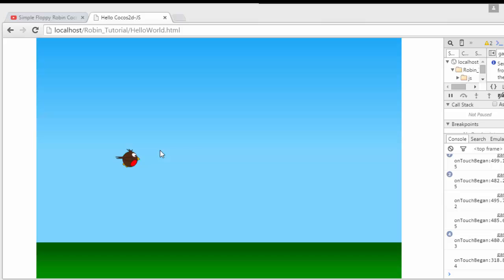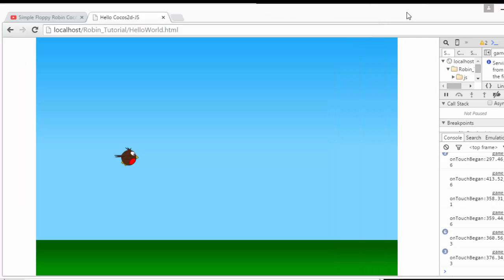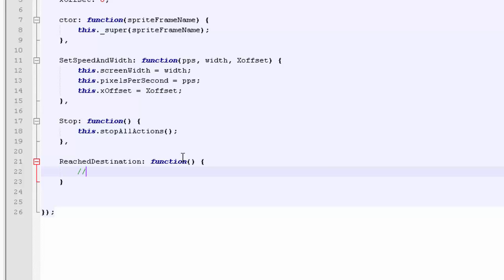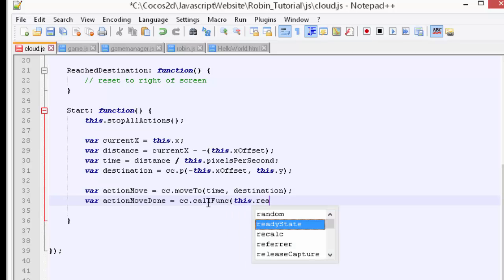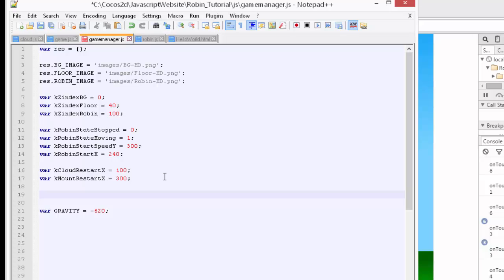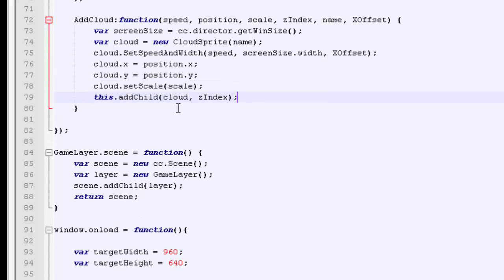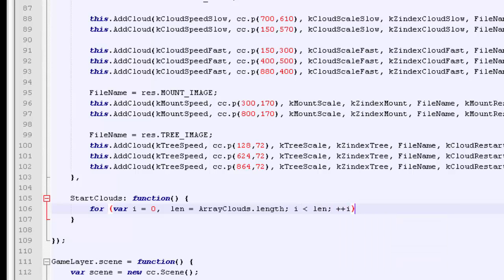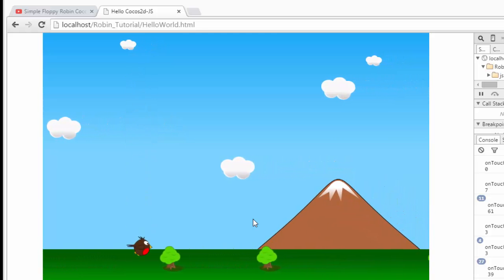Simple Floppy Robin Cocos2d Javascript Lite #6 Actions